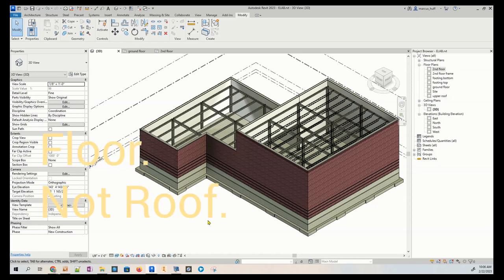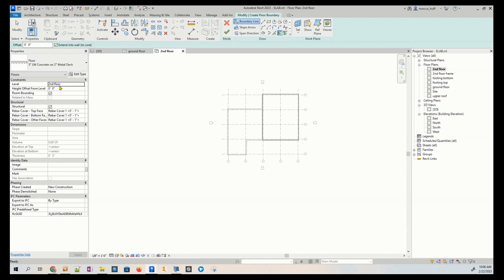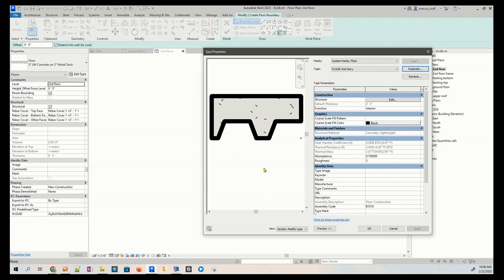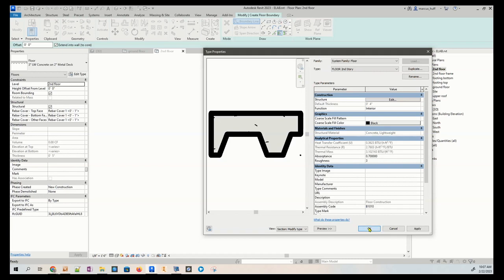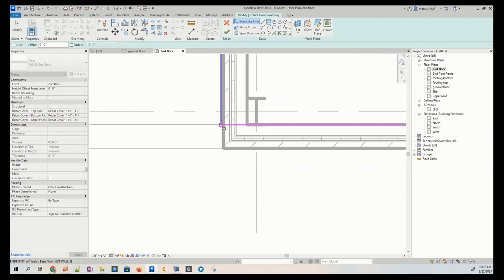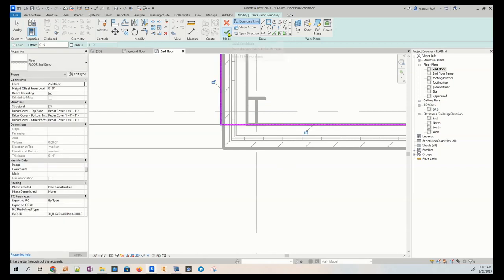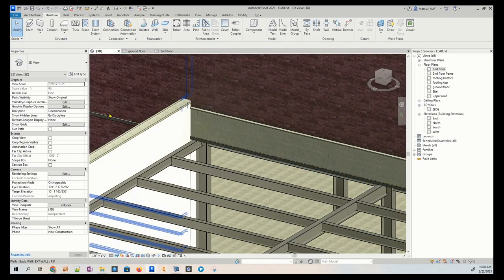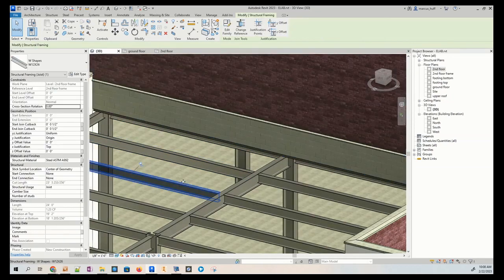ComDes 13 2nd Story Floor Interior